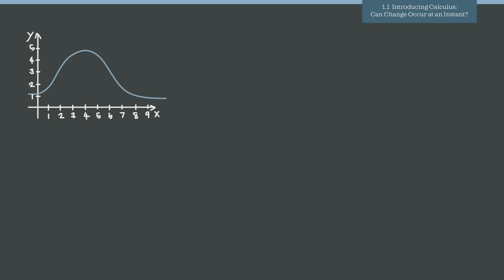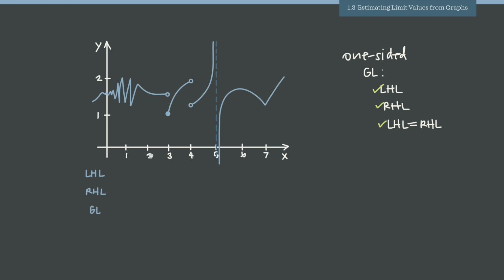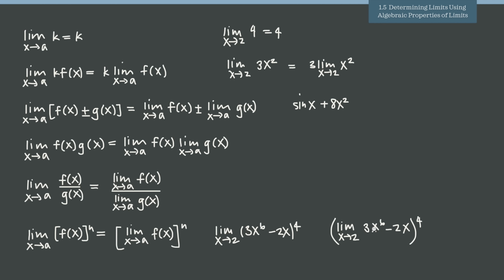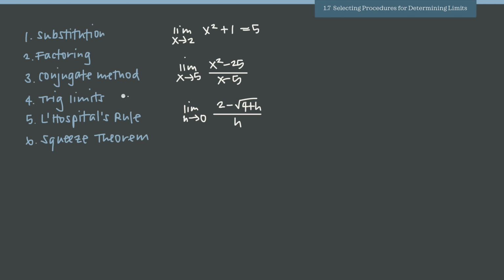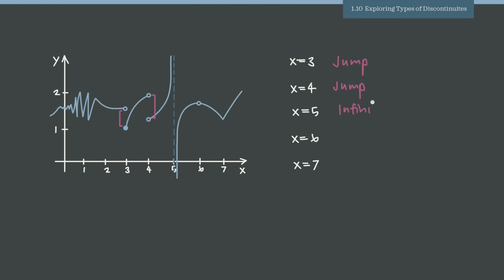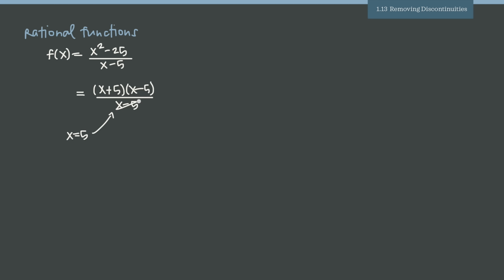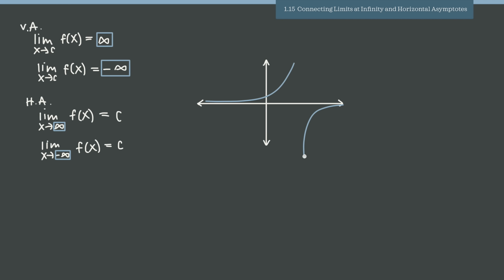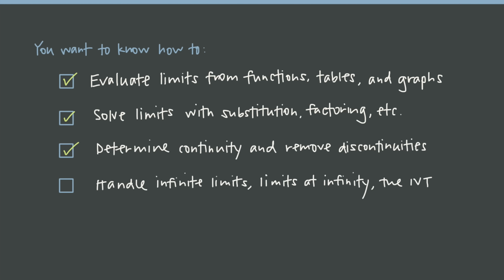AP Calculus AB and BC Unit 1 Review [Limits and Continuity]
Before you watch this video all about Unit 1 of AP Calculus AB/BC, Limits and Continuity, make sure you get the study guide that goes with it (it's free!). The study guide is part of the Ultimate Review Packet, which I made to help you study for AP Calculus AB and BC. It has summary videos, study guides, and practice questions, for every unit, plus AP practice exams.

Skip to section:

0:00 - Introduction
0:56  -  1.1 Introducing Calculus: Can Change Occur at an Instant?
6:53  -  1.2 Defining Limits and Using Limit Notation
9:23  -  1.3 Estimating Limit Values from Graphs
15:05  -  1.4 Estimating Limit Values from Tables
17:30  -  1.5 Determining Limits Using Algebraic Properties of Limits
20:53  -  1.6 Determining Limits Using Algebraic Manipulation
26:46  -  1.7 Selecting Procedures for Determining Limits
31:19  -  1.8 Determining Limits Using the Squeeze Theorem
35:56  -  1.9 Connecting Multiple Representations of Limits
38:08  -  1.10 Exploring Types of Discontinuities
41:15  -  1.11 Defining Continuity at a Point
45:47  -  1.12 Confirming Continuity over an Interval
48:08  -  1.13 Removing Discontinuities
52:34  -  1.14 Connecting Infinite Limits and Vertical Asymptotes
56:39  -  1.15 Connecting Limits at Infinity and Horizontal Asymptotes
1:03:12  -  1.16 Working with the Intermediate Value Theorem (IVT)
1:07:14  -  Summary

If you could use some extra help with your math class, then check out my